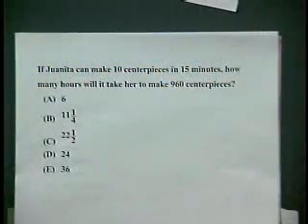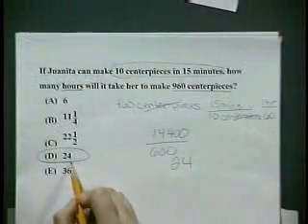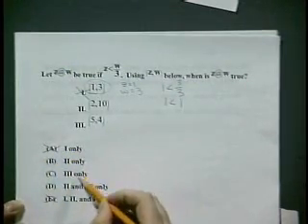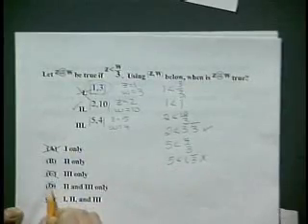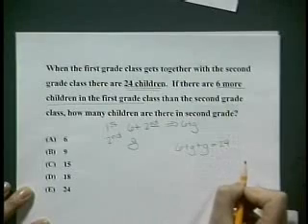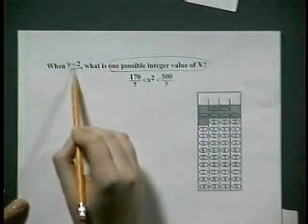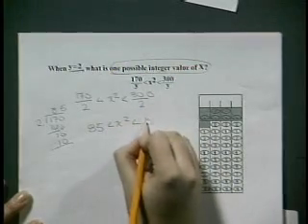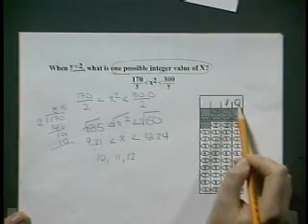SAT Math Prep -- Episode 1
Learn how to solve:  Special symbol problems, simple equations, solving for integers, and converting measurement problems.